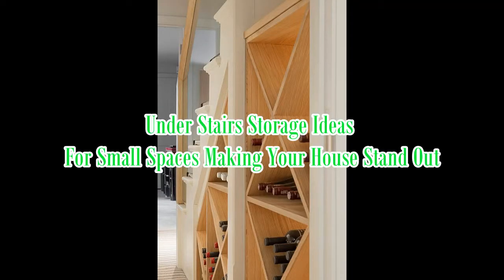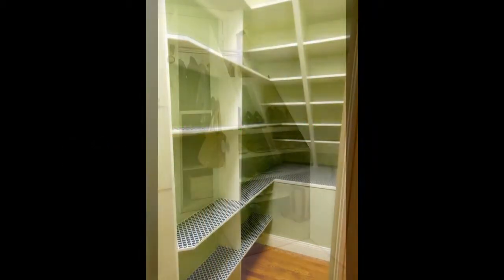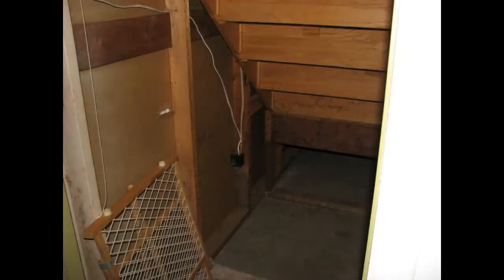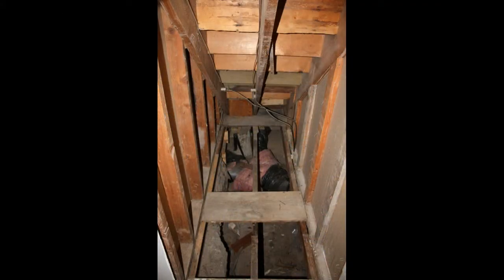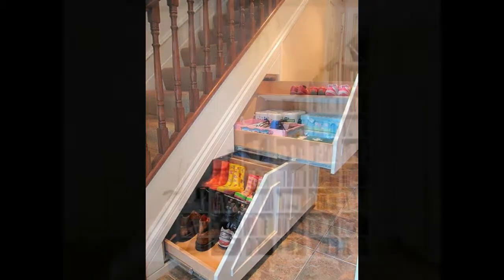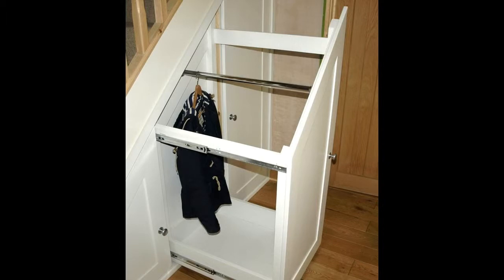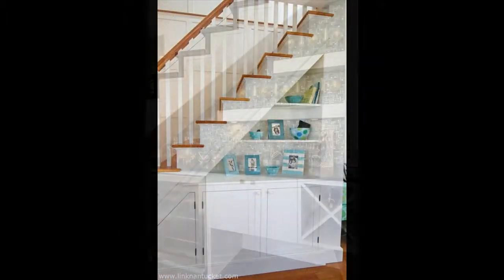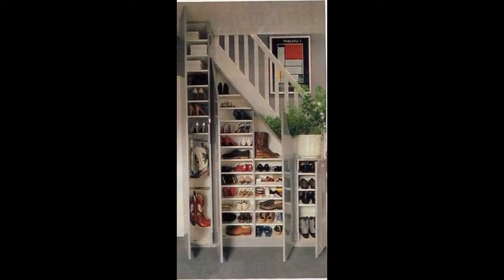Under Stairs Storage Ideas For Small Spaces Making Your House Stand Out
Shelves and storage locations lower than staircase are the best tricks to use the area lower thanneath the steps.How many of you thought about using the gap lower than your steps as a going area? Let me answer that one and tell you a well known weak folks figured this person out. It’s all about the steps; they need to be remote full and uncomplicated allowing you to plant a defer licensed and a few minor shelves. A minicomputer or a PC inclination slot in competent out-of-doors any preeminent problems. There are two types of place of work pattern below the steps.

The ruling one is embroidery the side, positioned simultaneously the stairs and any other one is positioned horizontal. Both types center around an identical accomplishment widen the distance accessible less than the steps virtually possible.

If you need to think about your take left out anyone distracting your spotlight you could prepare a gate. Sliding gateways will be the most suitable option for the reason that it’s not likely to tackle loads of time, but they are often costly. Swing hatchs on any other hand may or might not fit or search appealing.

This videos uploaded by CK Design Idea